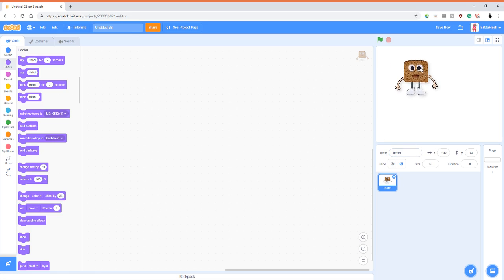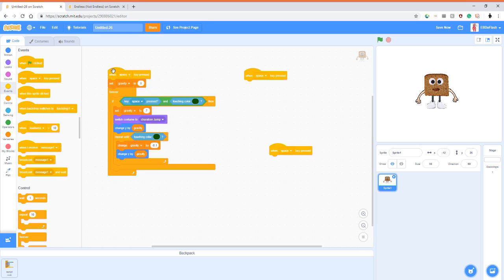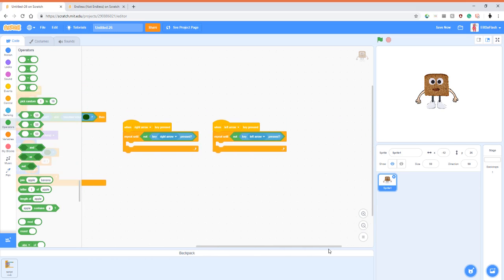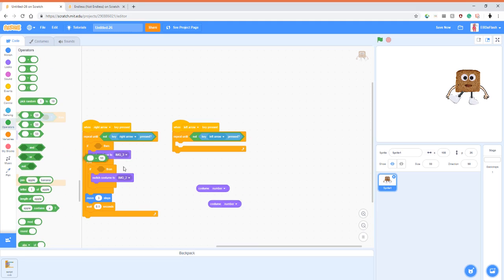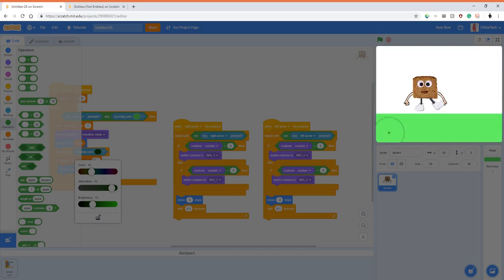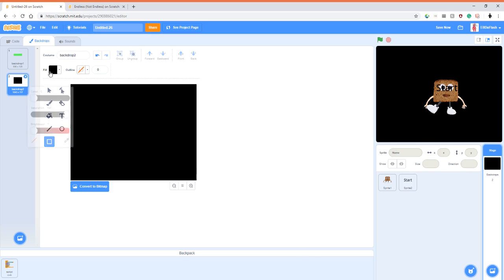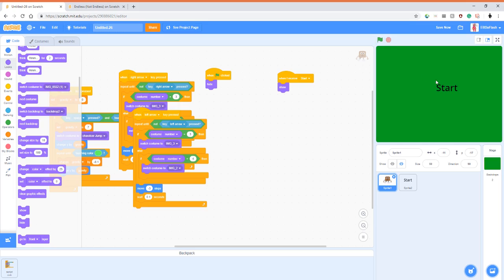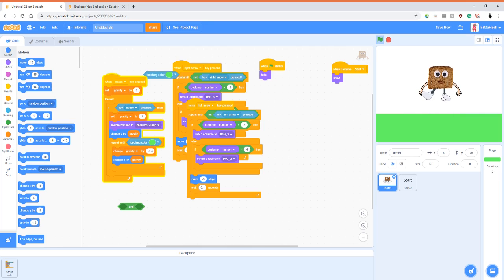Scratch | Making a Platformer | Ep. 1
I am starting a new series where I make a platformer in scratch.